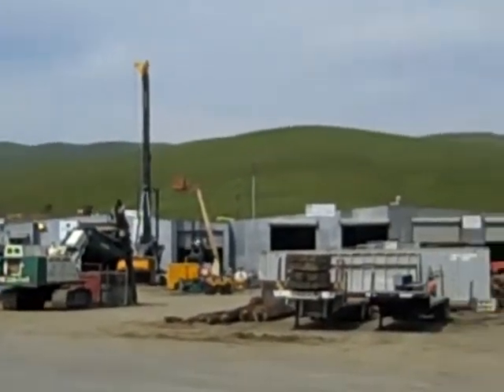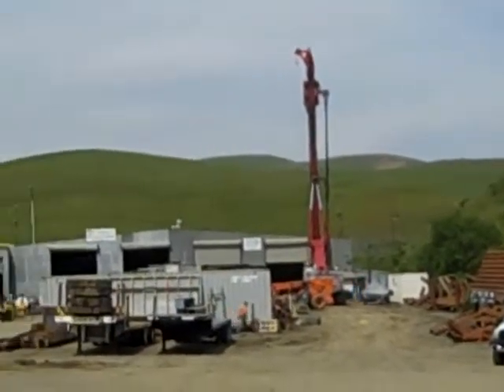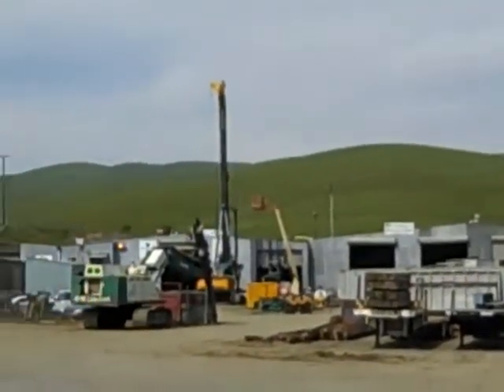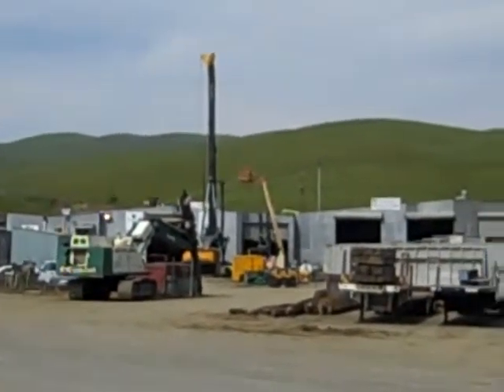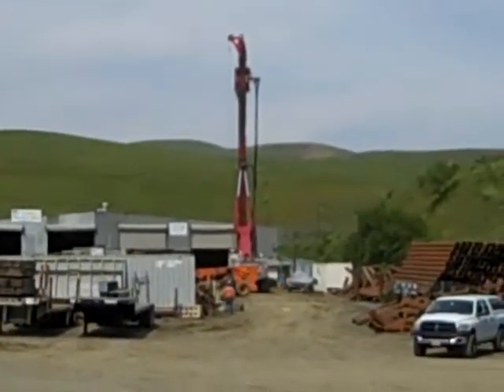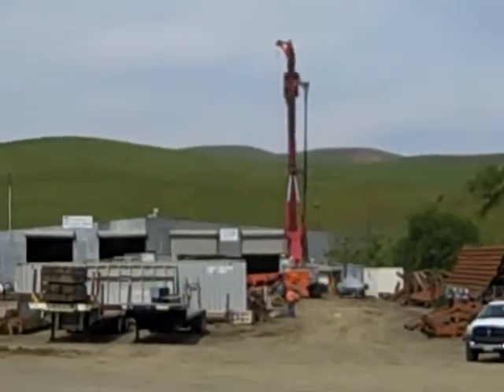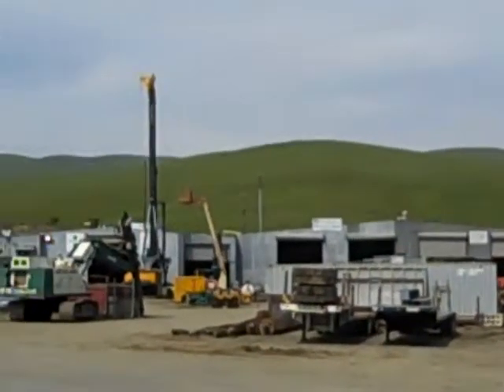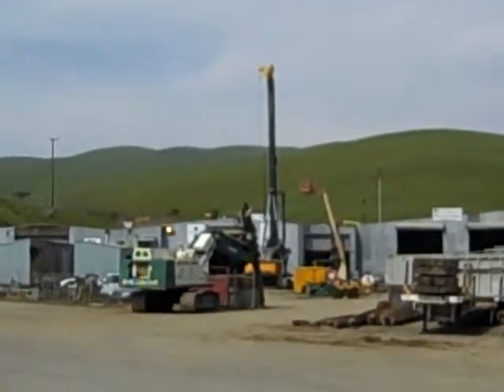Machines that install Solar Power Array foundation poles.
I recorded this in Benicia, CA, in an industrial area dominated by solar power companies.